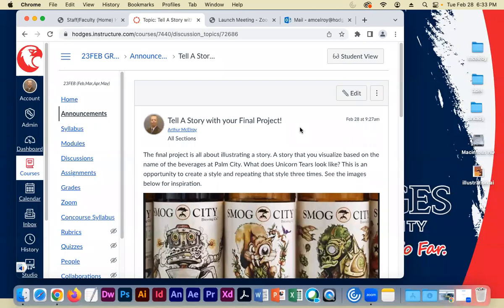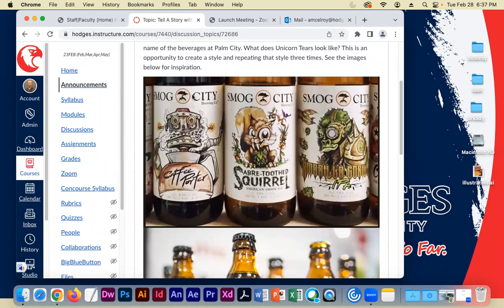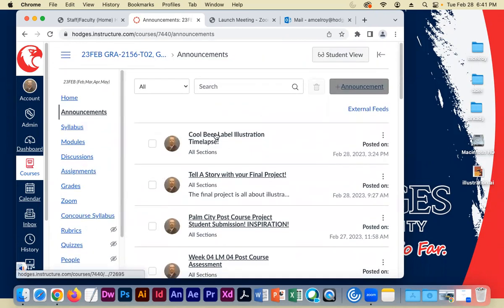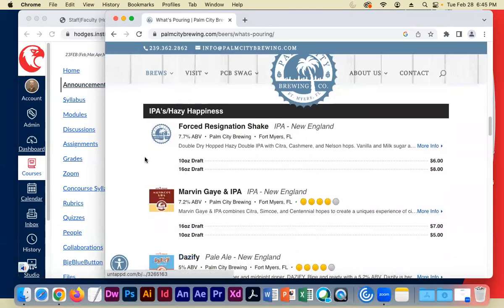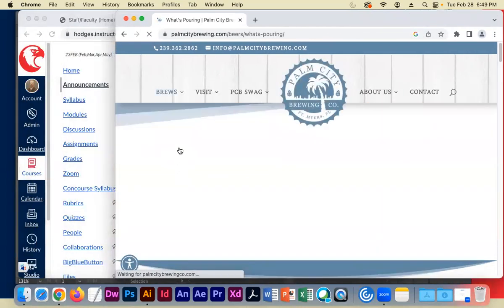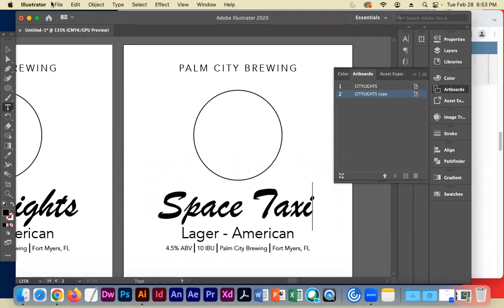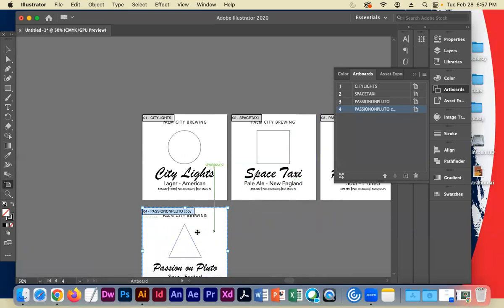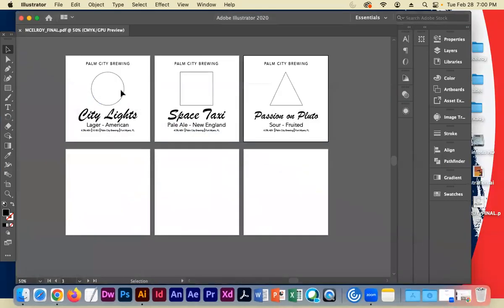23FEB Digital Illustration WK 04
23FEB Digital Illustration WK 04 Lecture.